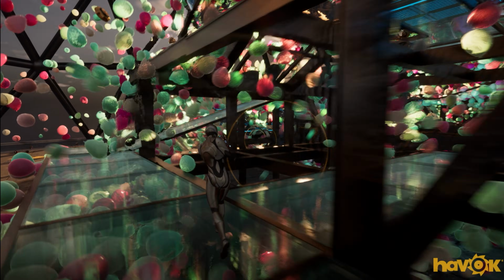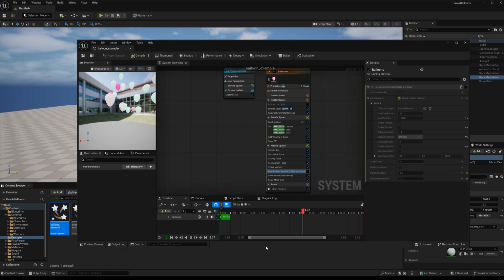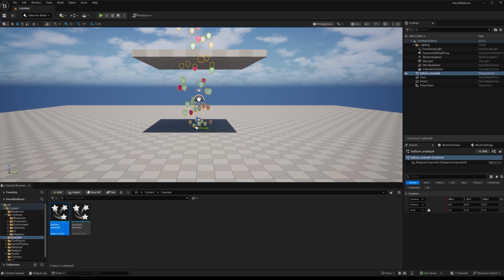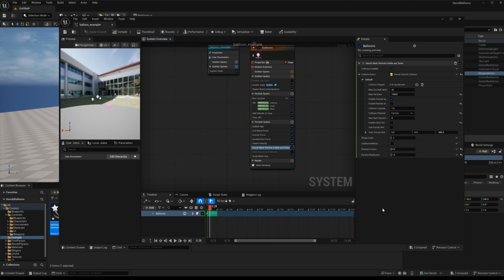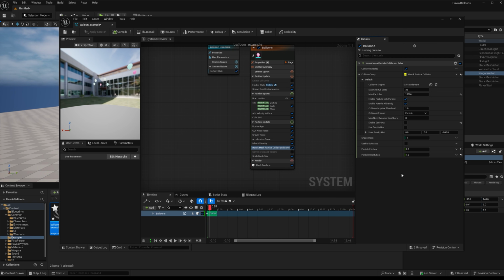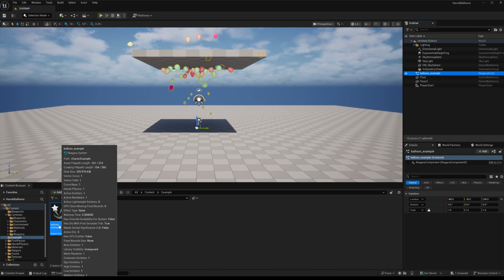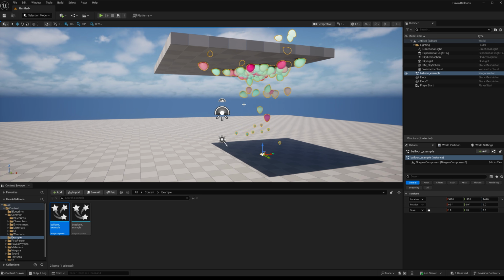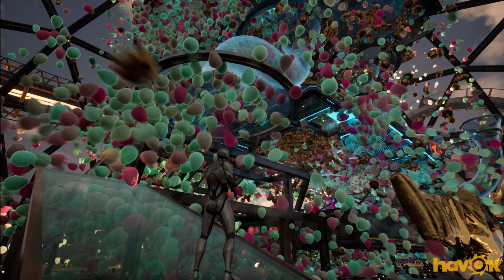Havok Balloons Tech Showcase - Behind the Particles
Havok Physics Particles power our latest tech showcase, this highly performant and versatile feature is simple to use and fully integrated into the Unreal Engine through Havok Physics for Unreal.

In this video we'll walk you through how Havok Physics Particles function and how they integrate seamlessly into the Niagara system.

The Havok Balloons Tech Showcase is available for free on Steam

To learn more about Havok Physics for Unreal, visit our